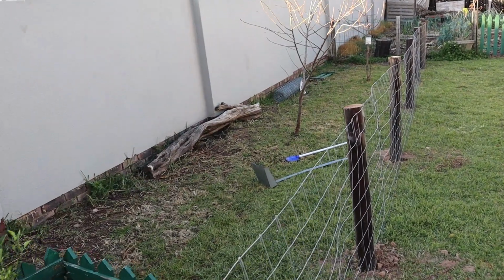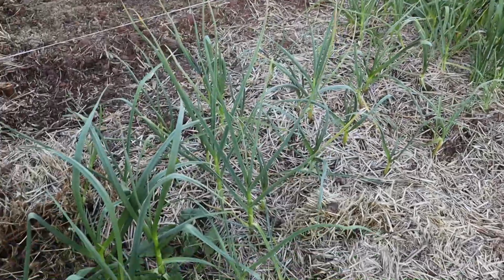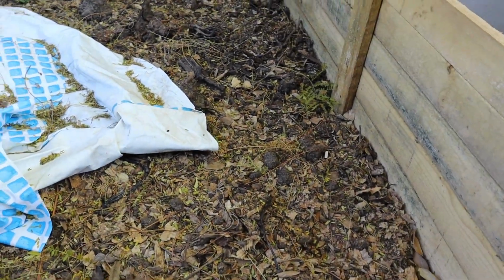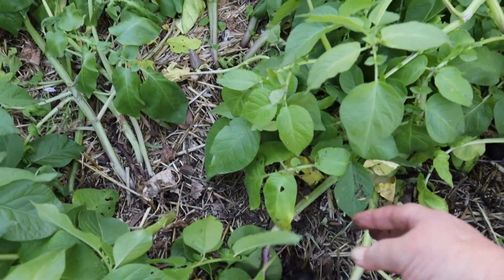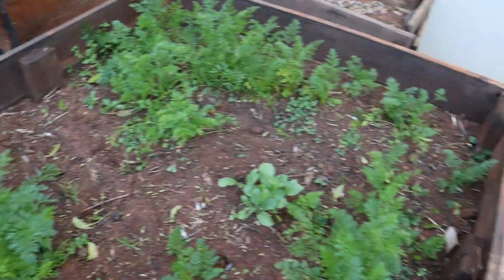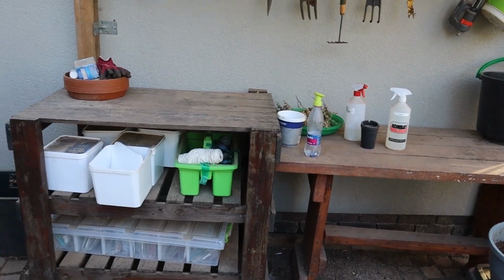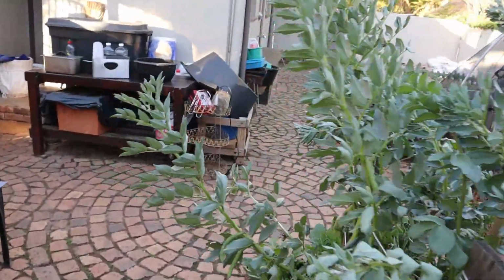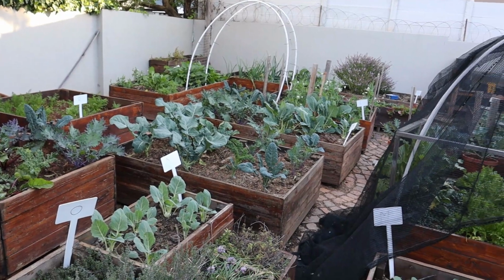Winter Garden Update (South Africa)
It's been a while since I did an update